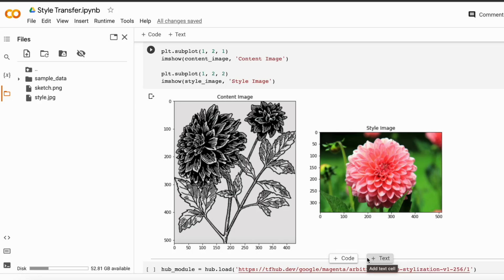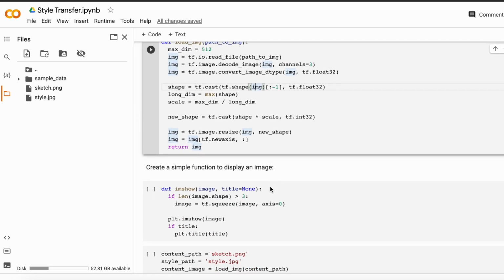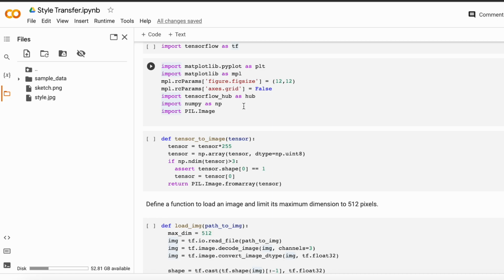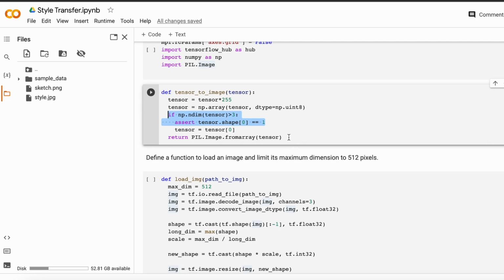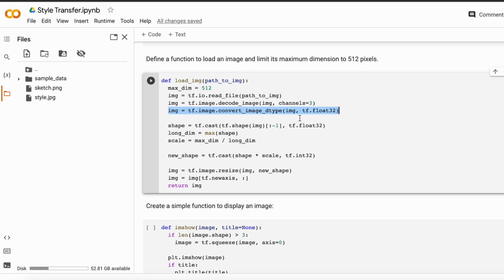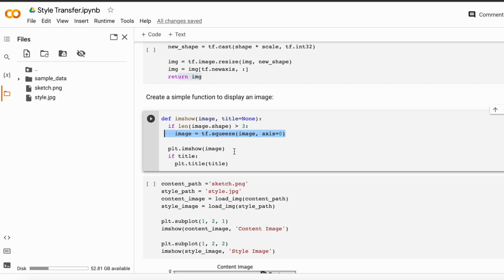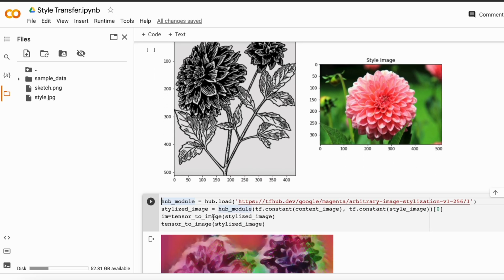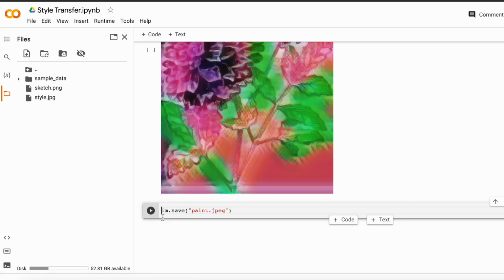Colorizing a Sketch Using Python in 5 Minutes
In this video, we will show you how to use Python to colorize black-and-white sketches in just 5 minutes. We will use a pre-trained model from TensorFlow Hub to convert a grayscale sketch into a colored image. This process is called image colorization, and it's a powerful technique that can bring your old photos and sketches to life. You don't need any prior experience in Python or machine learning to follow along with this tutorial. We will walk you through each step of the process, and you'll be amazed at how easy it is to create beautiful, colorized images. So, grab your sketches, and let's get started!